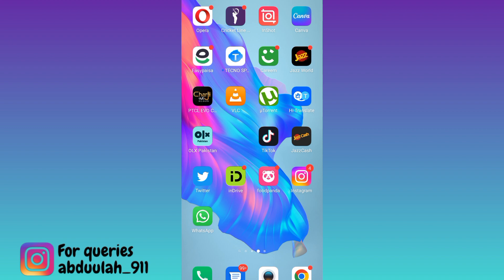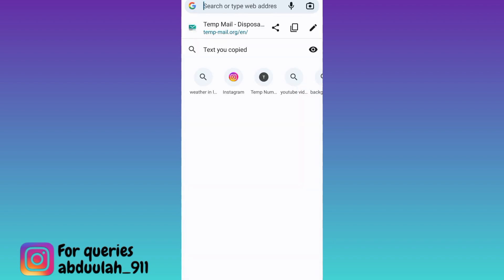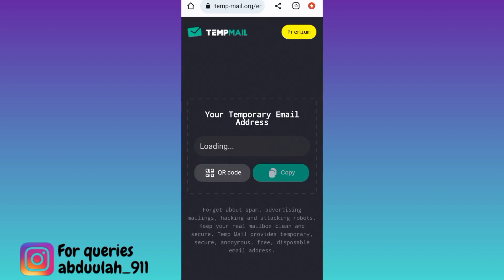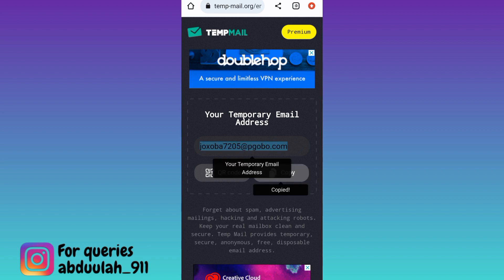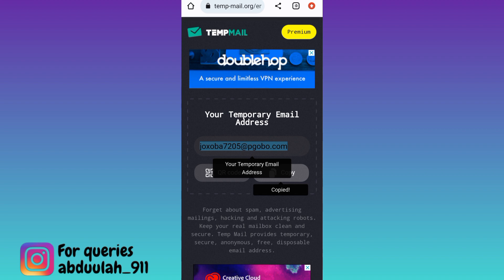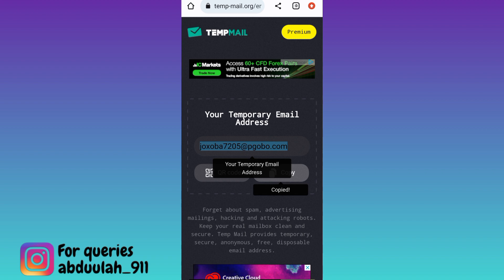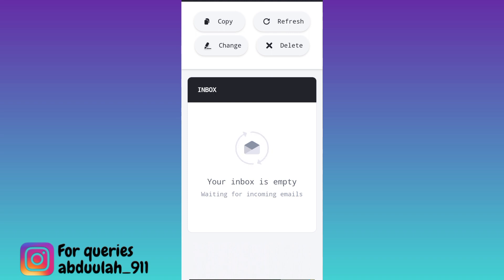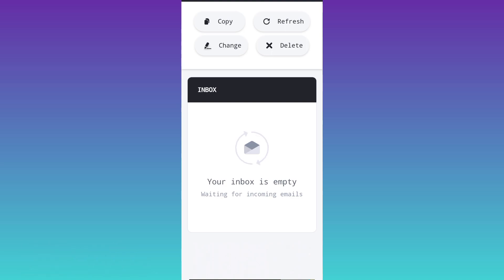How to Create Unlimited Twitter Accounts Without Phone Number and Email Address in 2023?